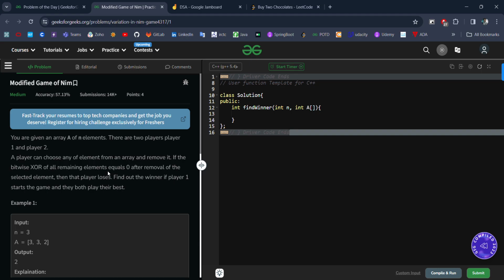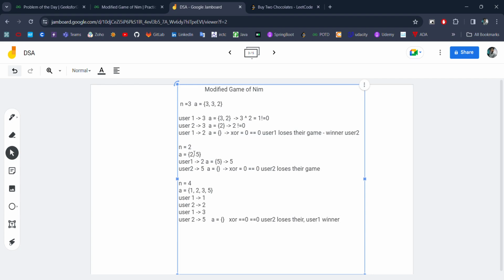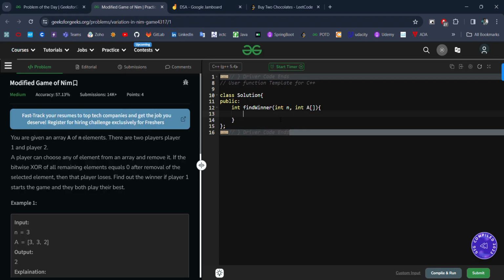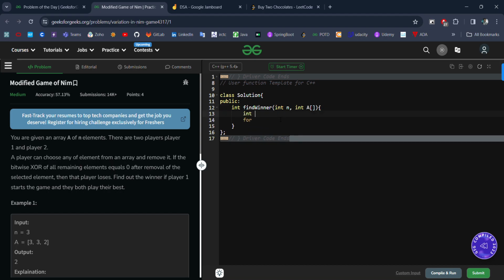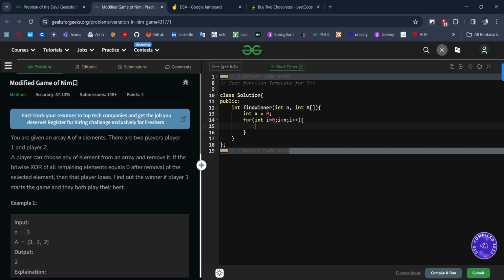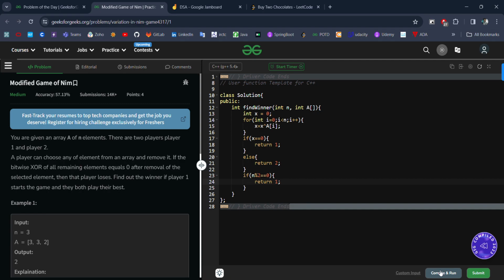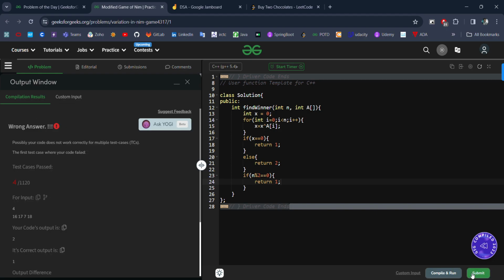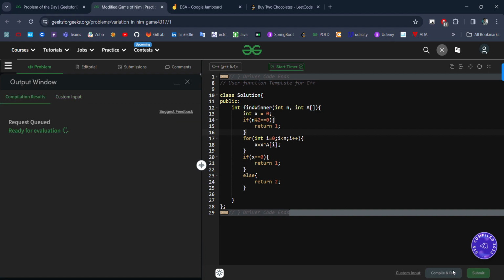Modified Game of Nim | GFG | POTD